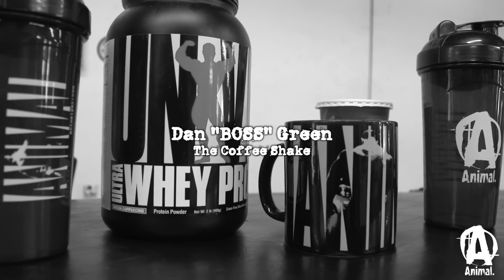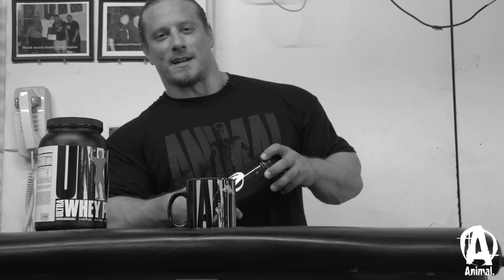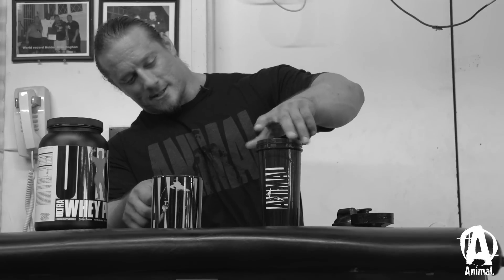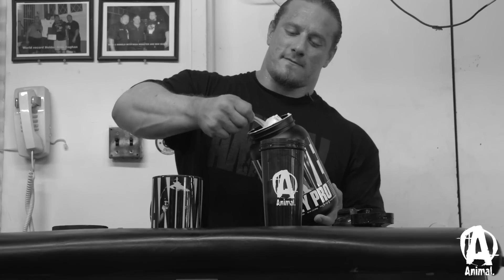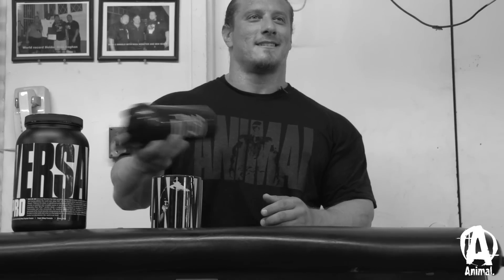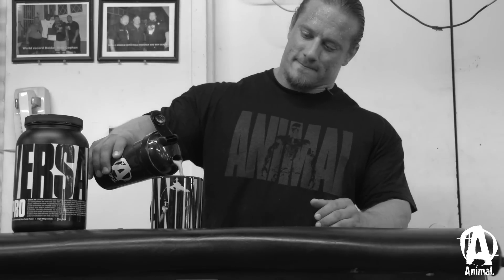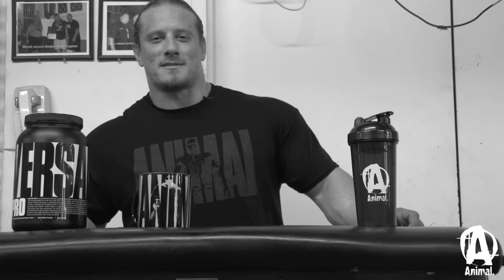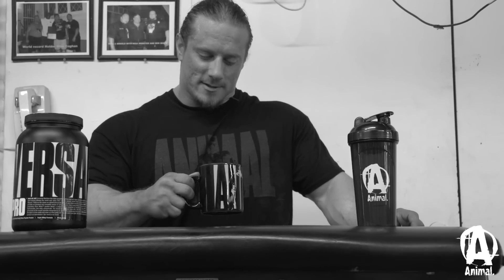Dan "BOSS" Green's Own Recipe: The Coffee Shake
If you know Dan "BOSS" Green, then you know he keeps a pretty hectic schedule what with training, his gym and his family. Many nights, he doesn't get enough hours of sleep. So if you know BOSS, then you know he drinks a lot of coffee. So why not mix coffee with protein and get the best of both worlds, energy and muscle-building protein?

This is the actual recipe BOSS uses when he needs a little pick me up – he drinks it up to several times a week. BOSS uses Universal's Ultra Whey Pro and mixes two scoops with about 12 ounces of his favorite coffee. Shaking for a while, according to BOSS, allows the shake to get nice and frothy like a cappuccino.

BOSS's Coffee Shake Nutrition: 232 calories, 44g protein, 7g carbs, 3g of fat.